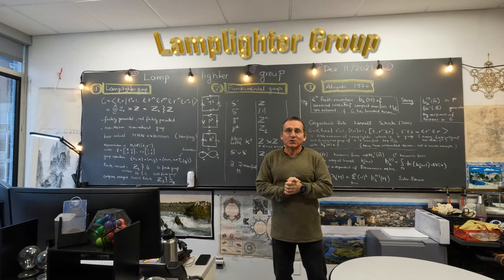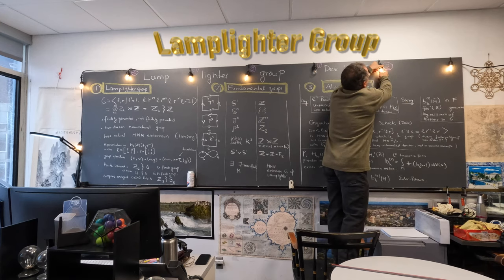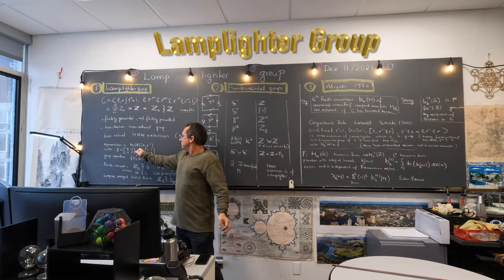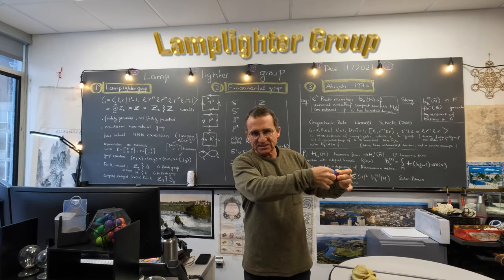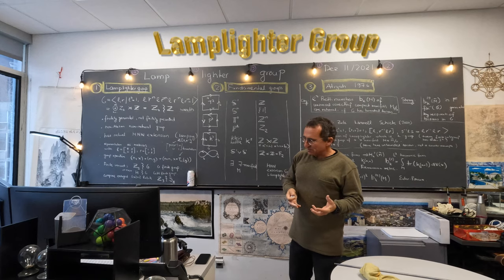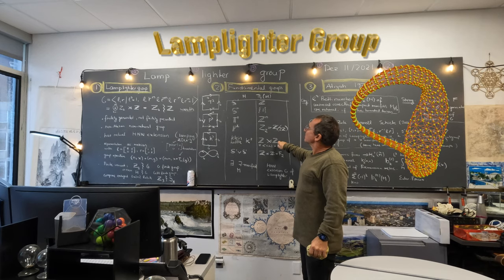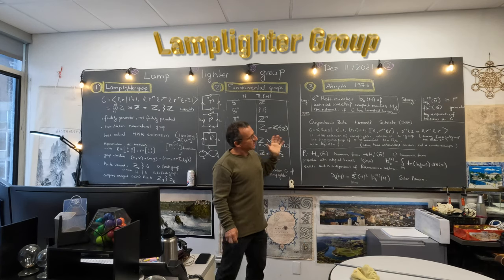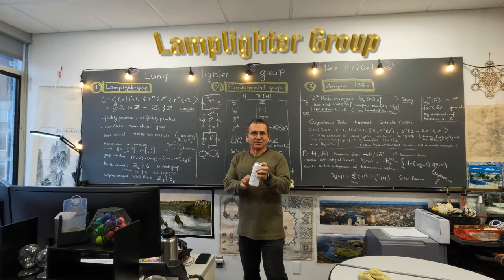The Lamplighter Group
The lamplighter group explains a few concepts in group theory and also appears in topology in the context of the open Atiyah conjecture. The movie starts with illustrating the lamplighter group, then shows some fundamental groups like the interesting case of the Klein bottle, then mentions a construction of Grigorchuk, Linnell, Shick and Zuk, where an extension of lamplighter appears as a fundamental group of a 7 manifold.